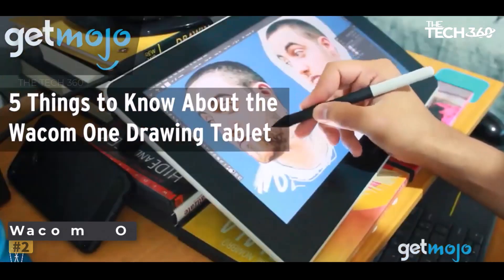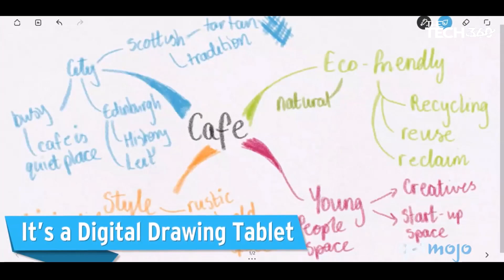Top 5 BEST Drawing Tablets of (2024) - BEST Drawing Tablets for Beginners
Best Drawing Tablets in 2024 -  are reviewed in detail in this video. I have also covered the Best Drawing Tablets reviews. So it's a must-watch video for you if you are planning to buy a new Drawing Tablets.

Product Item Check Below :
12.9-inch M2 iPad Pro
Wacom One (2019)
XP-Pen Artist 12 (Gen 2)
Huion Kamvas Pro 16
Xencelabs Pen Display 24